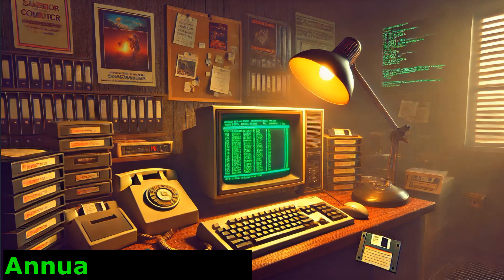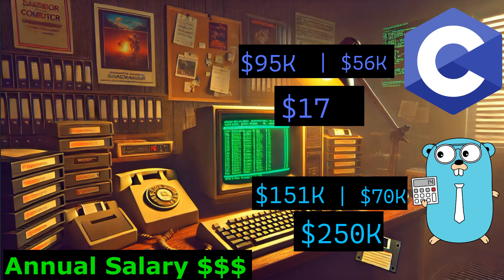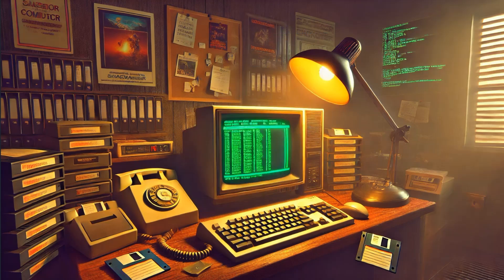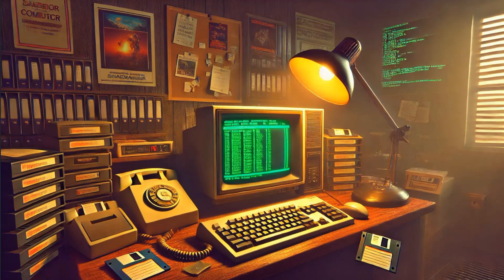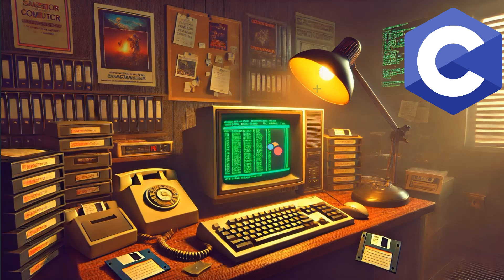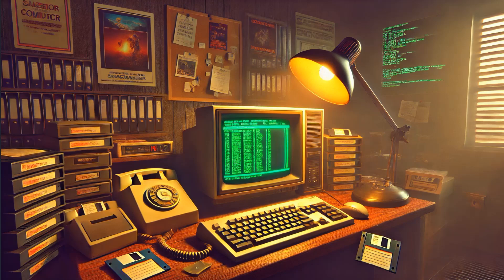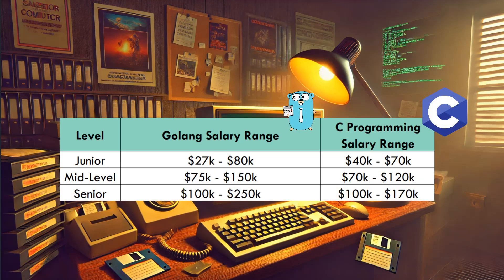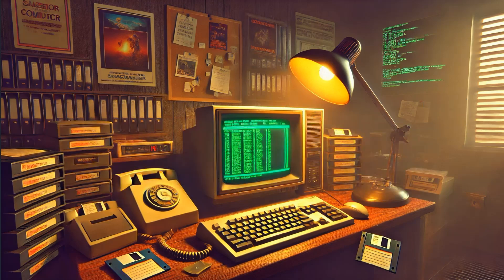Podcast Episode 2 | GO and C salaries in the market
We all work for money, so it's ok to talk about salaries, especially when it concerns 2 of the most important languages : C and GO.

Golang developers, you’re looking at an average of around $151k a year. If you’re just starting out, you’re probably making around $70k, but if you’re a Go guru, you could be pulling in up to $250k. That’s some serious cash!

Now, for my C programmers out there, the average sits at around $95k. Fresh out of school or jumping into your first gig, you’ll be starting at about $55k. With a bit more experience, you can hit that $170k mark, but it’s not quite reaching the heights of Go.